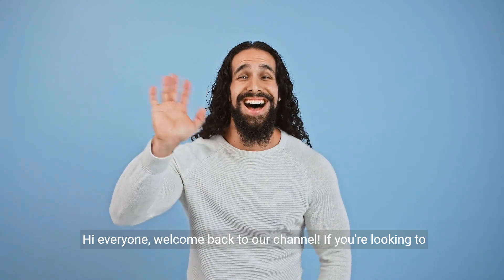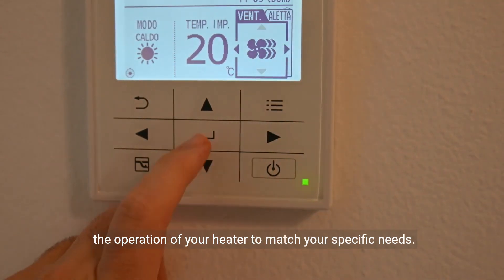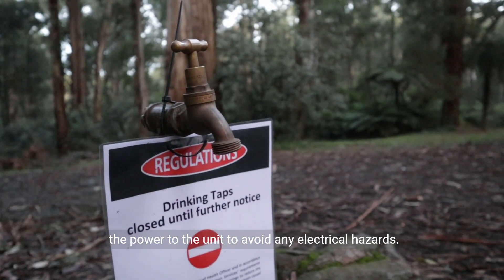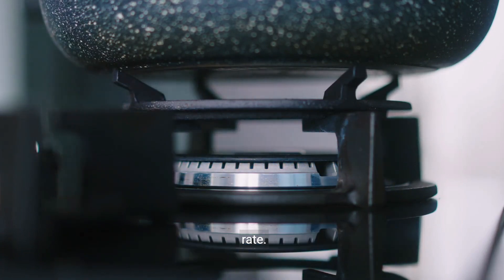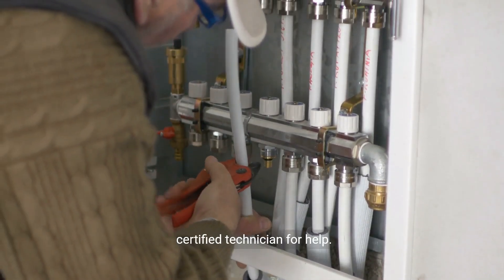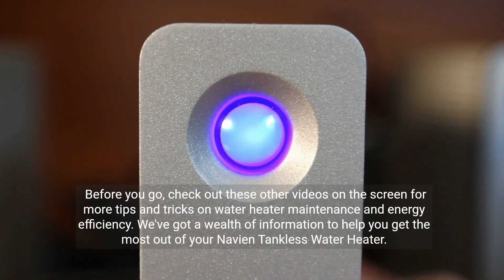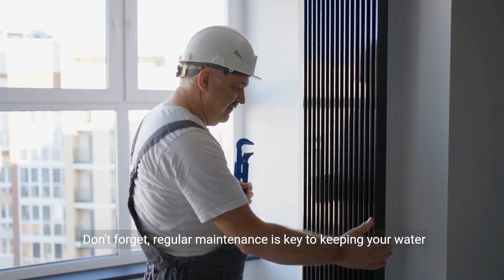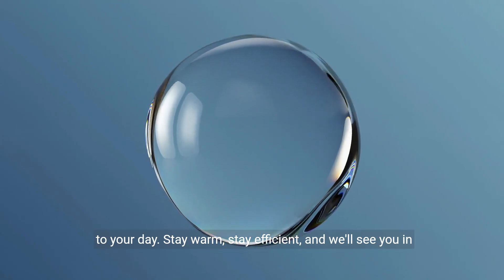Navien Tankless Water Heater Dip Switch Settings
Learn how to master the dip switch settings on your Navien Tankless Water Heater for optimal performance. This step-by-step tutorial covers everything from safety precautions to common settings adjustments. Perfect for homeowners looking to customize their water heating system.